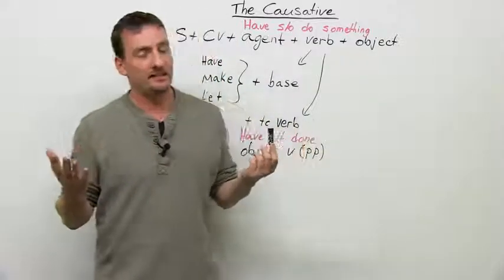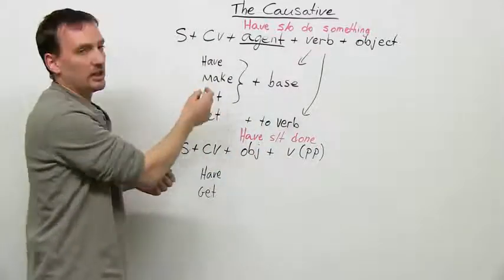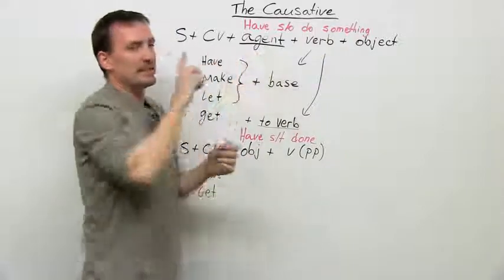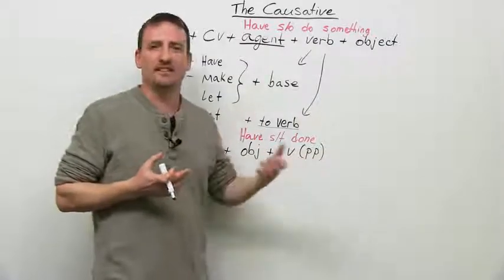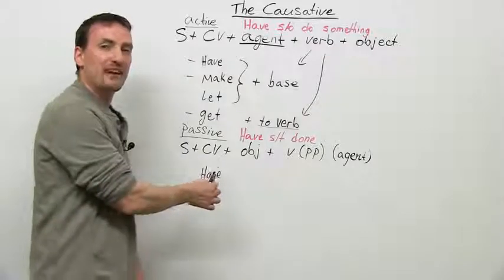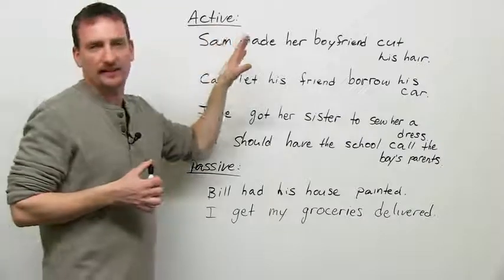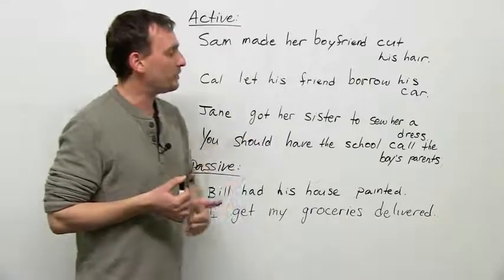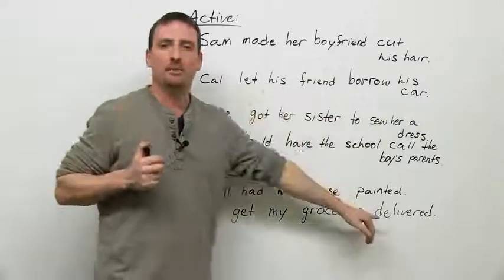dehna nachhu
English learning at home